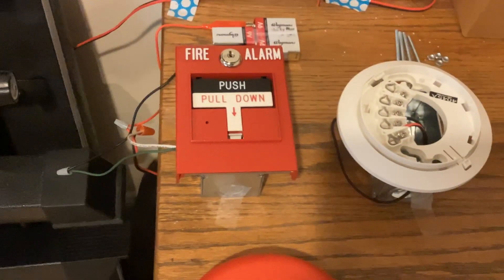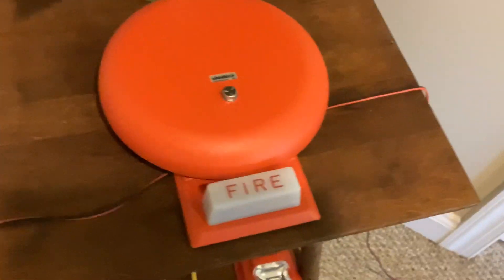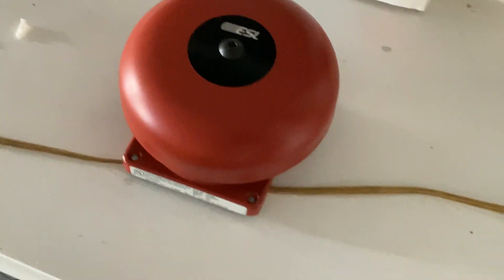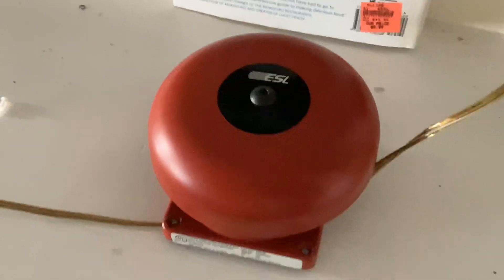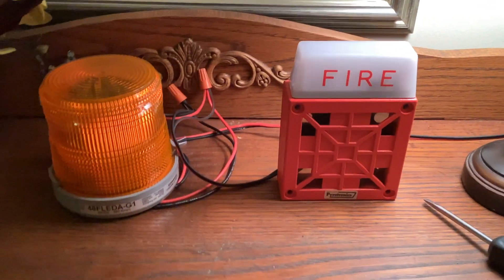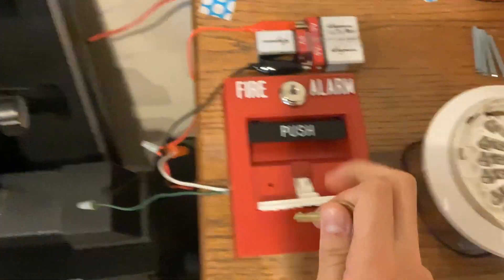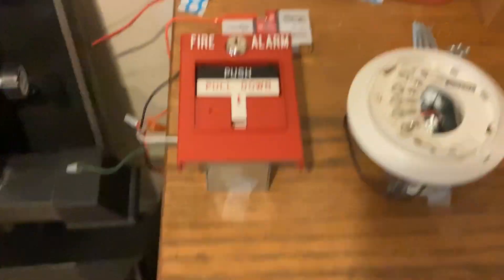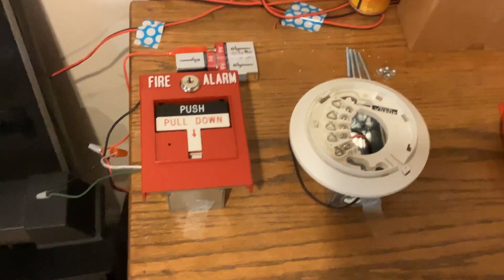System Test 7 - Mechanical Horns and Bells ft. Edwards AdaptaBeacon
What do you all think? Any suggestions?